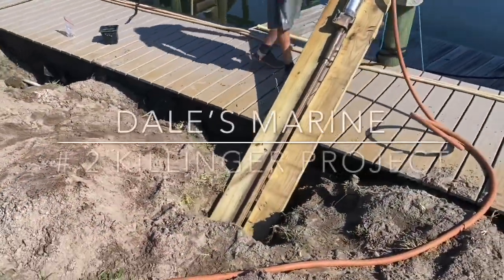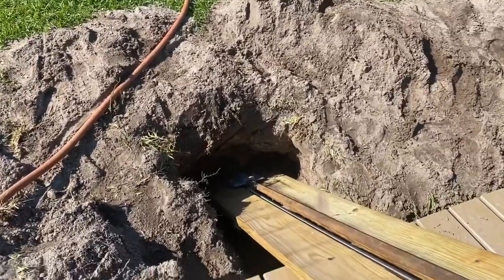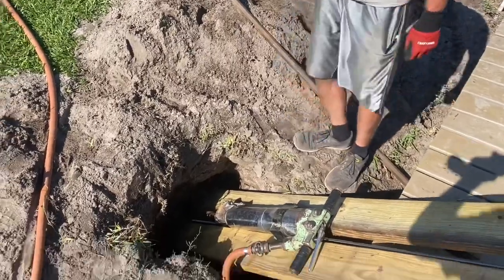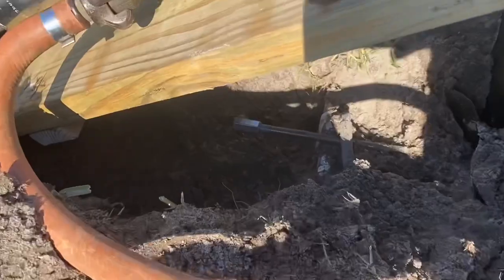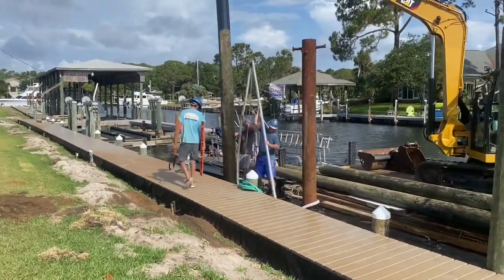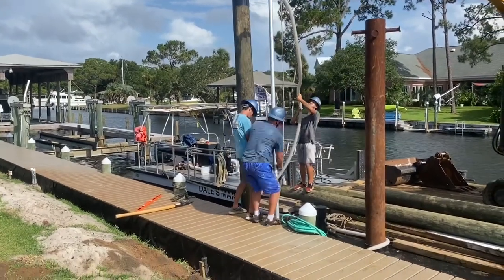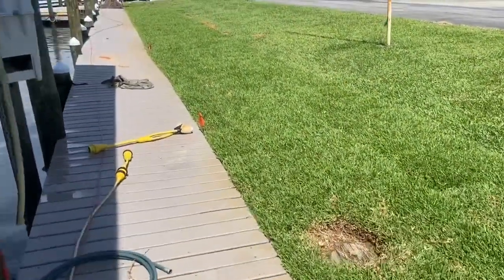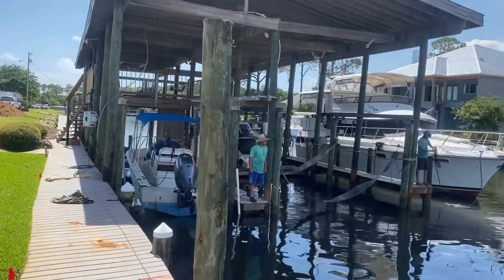#2 HOW TO RETAIN SOIL UNDER A ELEVATED BOARDWALK ON A SEAWALL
This is the second video of this project where we are installing a retaining wall underneath an existing elevated Boardwalk to bring up the current elevation to top of the boardwalk. In this video we are installing the Man-Ta-Ray earth anchors. We also installed 11 8” x 30‘ long mooring pilings for mooring large boats.